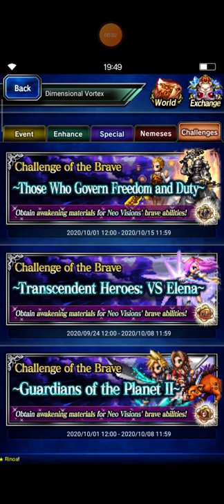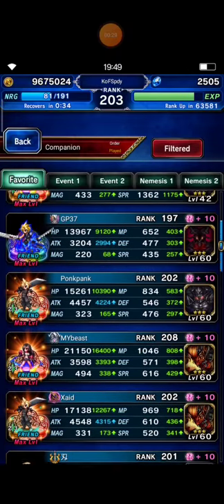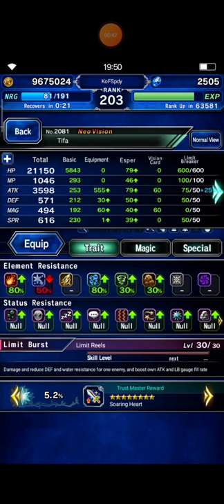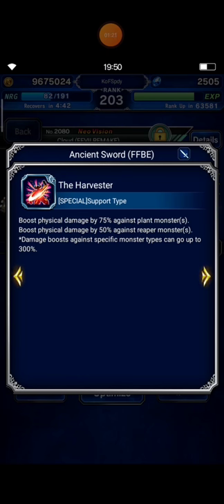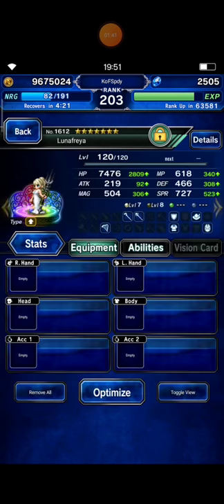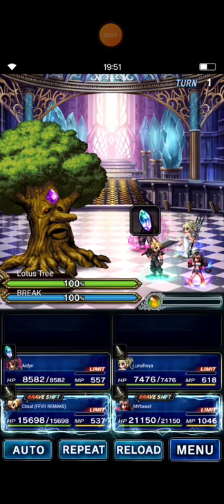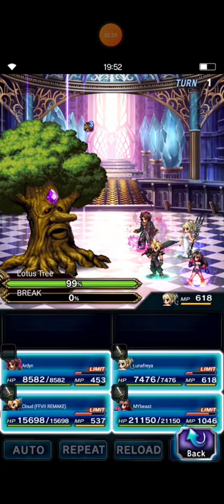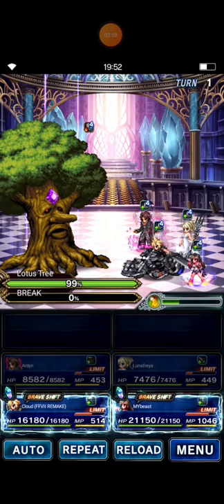FFBE Those Who Govern Freedom & Duty Adv. Mode Simple Guide 4 units only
Thanks also to Caesar Hiro because he helps me a lot in reminding me about new content.

Well, in my opinion this challenge quest is easy because with only 4 units, you can farm Brave Insignia with more efficient.

Here are some replacement unit list:
Lunafreya with Rivera.
Ardyn with Mastermind Xon, WM Rosa, or anyone else who has Barrage ability.
Cloud NV with Rain NV in Brave Shift mode because he has finishing mod.

Hope this video can be helpful.
Enjoy your game.